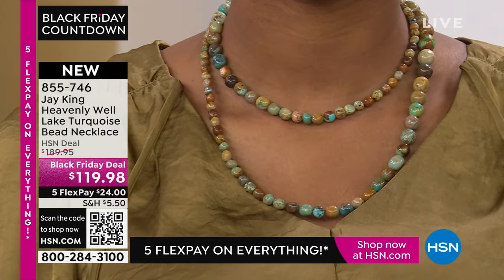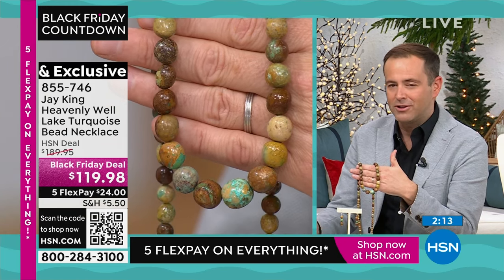HSN | Mine Finds by Jay King Jewelry Gifts - All on Sale 11.18.2023 - 06 PM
Discover and shop a sterling silver jewlery collection with unique gemstones from exotic locations.